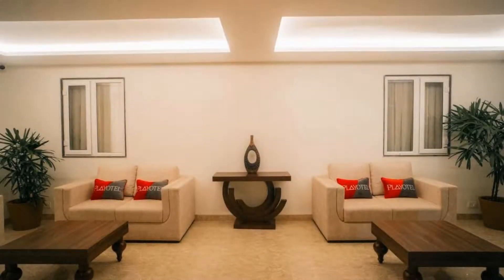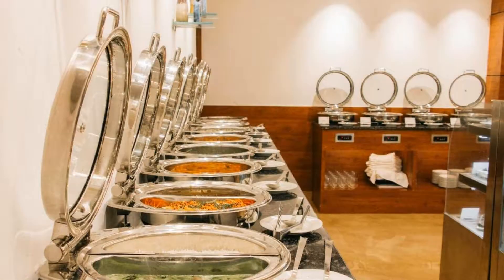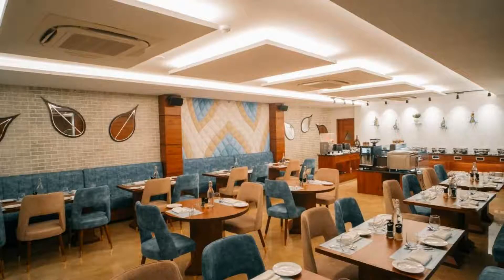Playotel Premier, Vijay Nagar, Indore, India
About Property:
You're eligible for a Genius discount at Playotel Premier, Vijay Nagar! To save at this property, all you have to do is sign in.
Playotel Premier, Vijay Nagar in Indore provides adults-only accommodation with a restaurant, a fitness centre and a terrace. This 4-star hotel offers a concierge service. The accommodation features a 24-hour front desk, room service and currency exchange for guests.
At the hotel rooms have air con...
Property Type: Hotel
Address: C-92, Vasant Vihar Vijay Nagar, 452010 Indore, India
Searching For
1. Playotel Premier - Vijay Nagar - Indore - India
2. Playotel Premier - Vijay Nagar - Indore - India Address
3. Playotel Premier - Vijay Nagar - Indore - India Rooms
4. Playotel Premier - Vijay Nagar - Indore - India Amenities
5. Playotel Premier - Vijay Nagar - Indore - India Offers and Deals
Audio Credit:
Track Title: Subway Dreams
Artist: Dan Henig